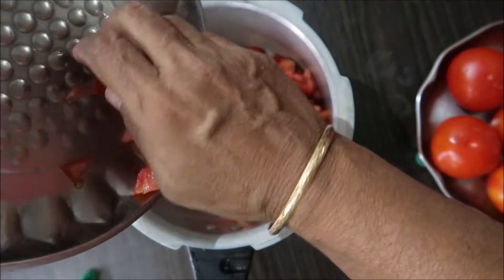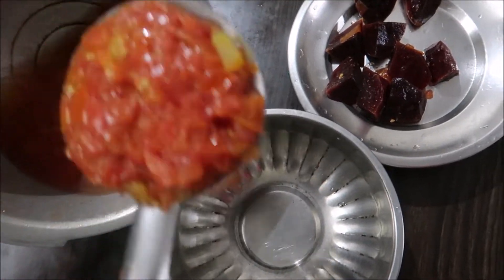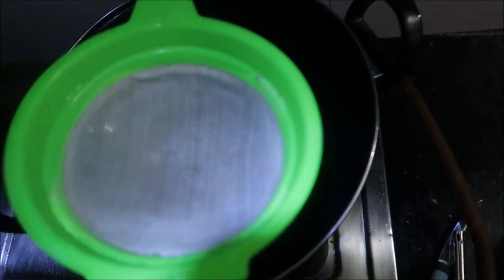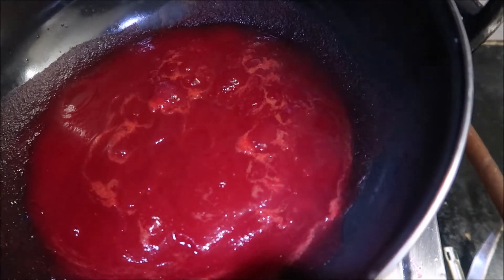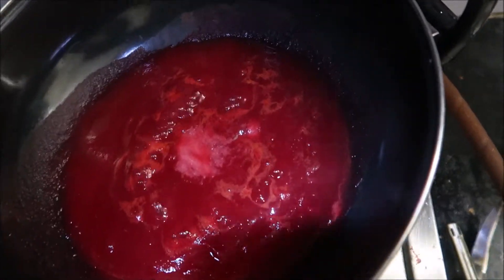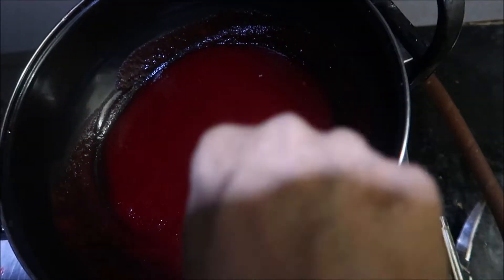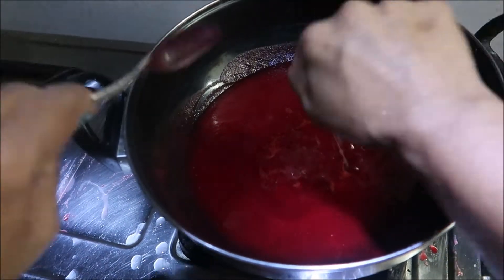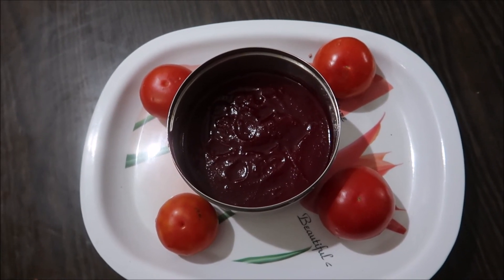Tomato Sauce for Christmas Special 2020 🍅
Merry Christmas y'all.